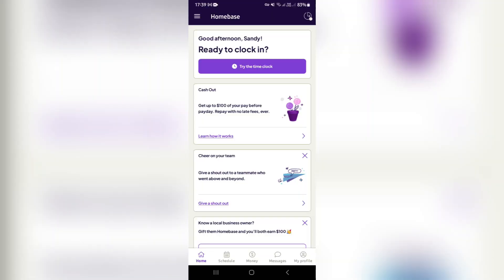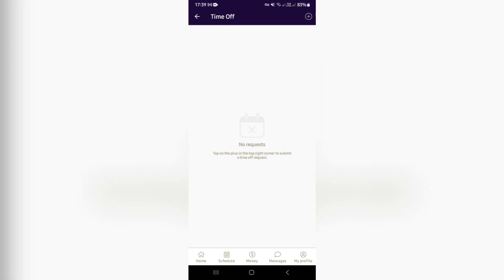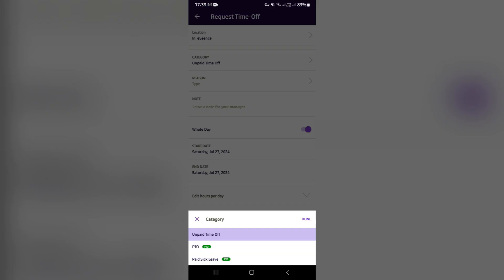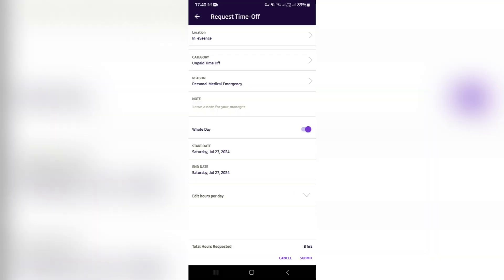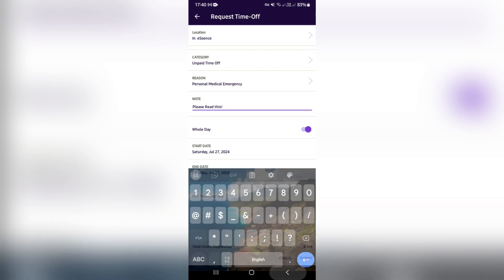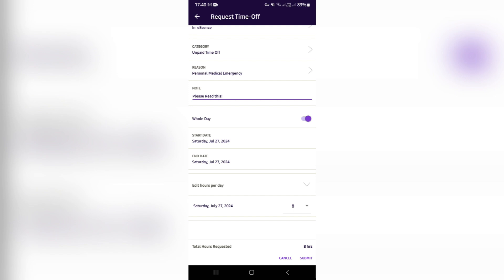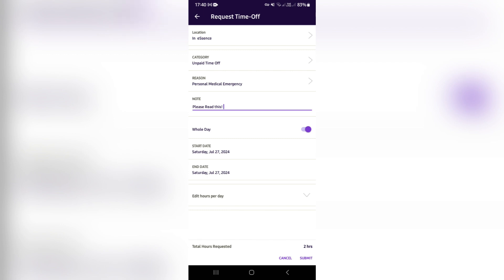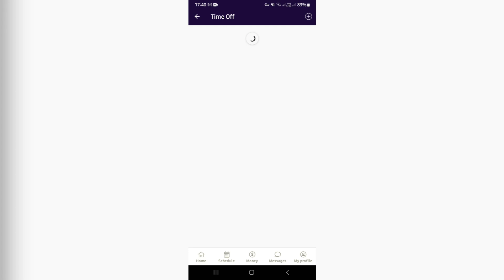How to Request Time Off on Homebase | Homebase Tutorial 2025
In this video, "How to Request Time Off on Homebase," we’ll guide you through the process of submitting time-off requests using the Homebase platform. Knowing how to request time off is essential for managing your work schedule effectively. We’ll cover the steps to access the time-off request feature, select your desired dates, and submit your request for approval. By the end of this tutorial, you’ll be equipped to handle your time-off requests confidently. Join us to learn how to balance work and personal time!

Timestamps

Intro – 00:00 – 00:09
Requesting Time Off on Homebase – 00:10 – 02:06